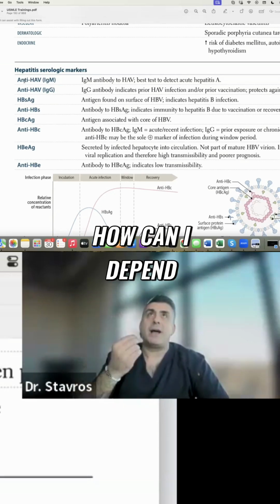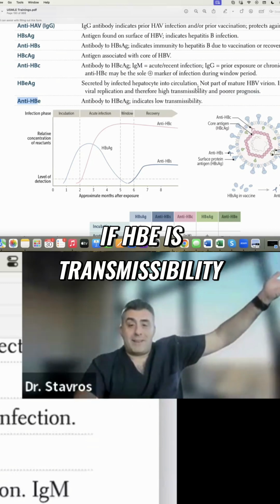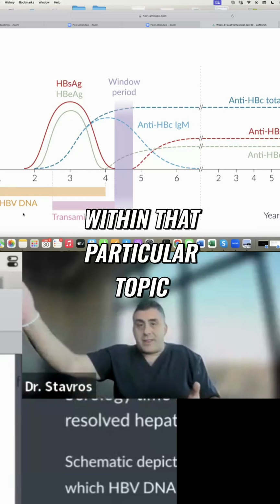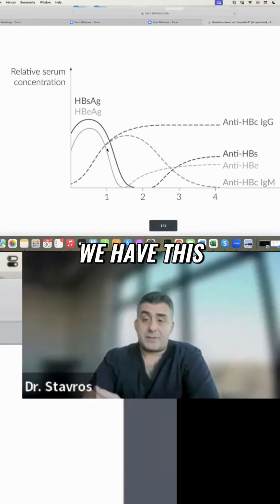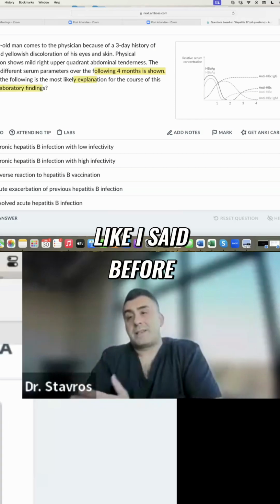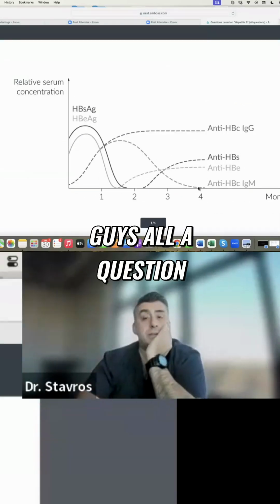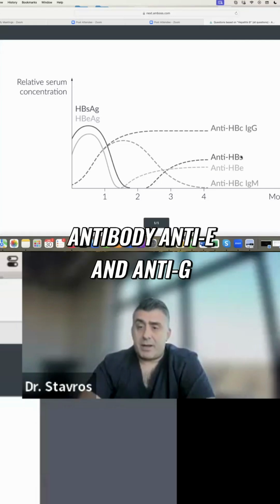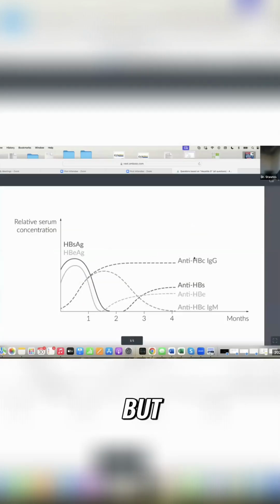USMLE Step 1: Mastering Hepatitis B Understanding the Window Period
Struggling with Your Qbank Scores? Unsure When to Use Tutor or Test Mode? Need Guidance on Adding Question Blocks?

Our USMLE Qbank video library is here to answer all your questions and provide effective strategies for mastering USMLE-style questions.

Explore our USMLE Trainings Qbank video library to find solutions to your challenges and learn proven strategies for tackling exam questions. With our techniques, you’ll be equipped to tackle any USMLE question across various Qbanks, including UWorld and Kaplan.

This is your chance to experience the #1 test-taking system that has helped over 10,000 medical students and physicians succeed.